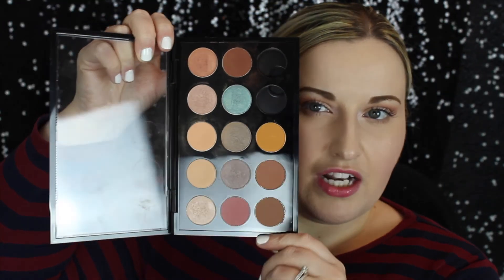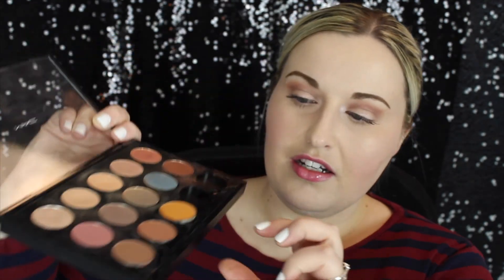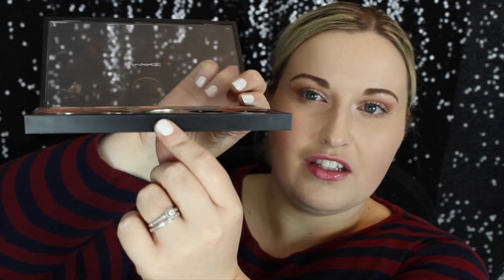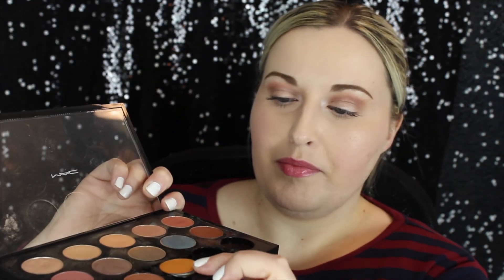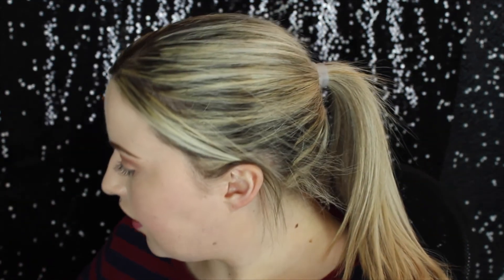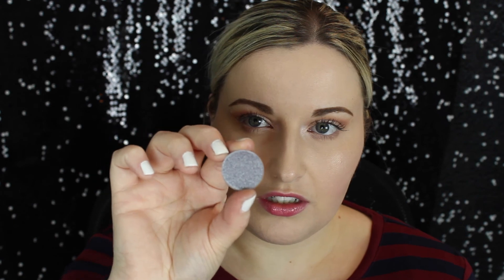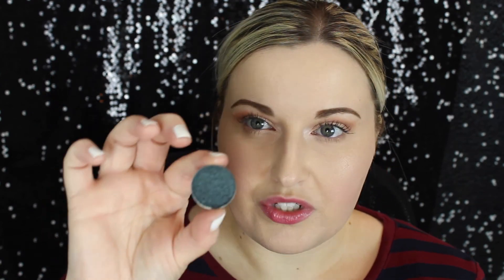Makeup Geek Haul December 2015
OMG I SWEAR I'M IN A GOOD MOOD I'M JUST TIRED. This has already been an extremely long month, and it's only half over. This right here is my Christmas present to myself. All 20 of the Makeup Geek Foiled shadows! I can't wait to start using these tomorrow.